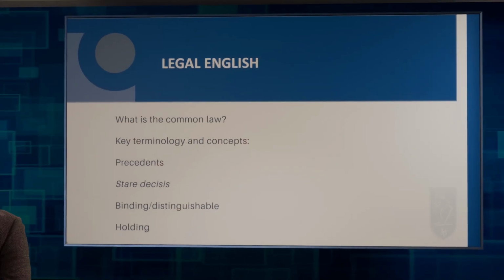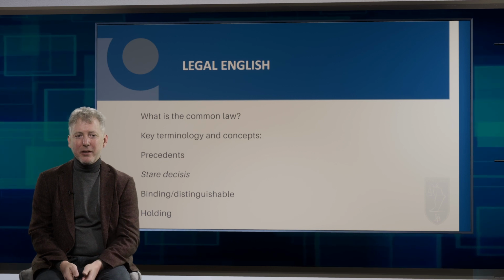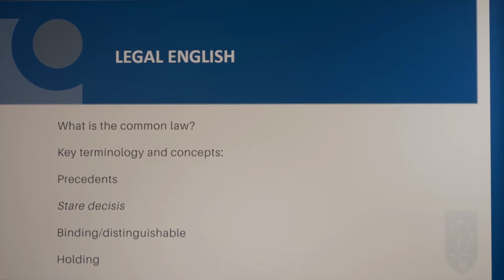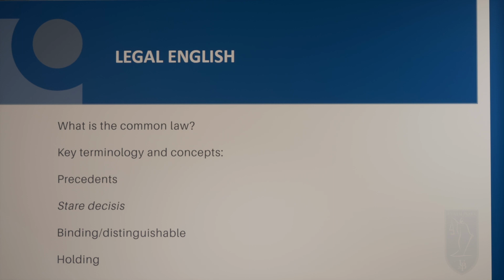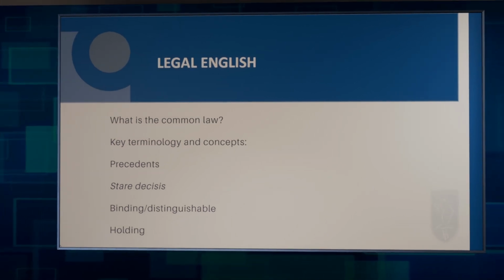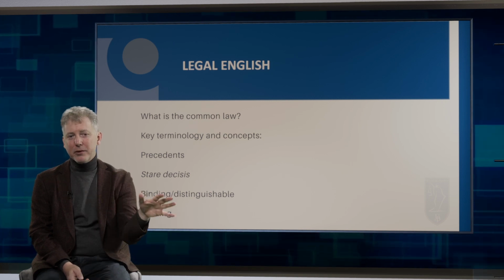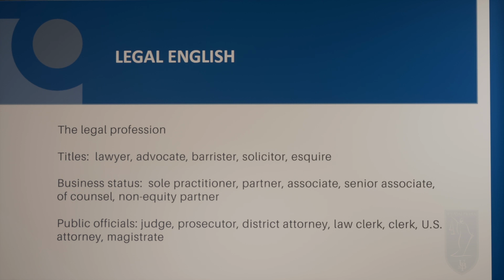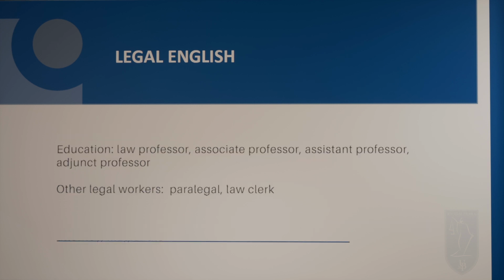Legal English – prof. Charles Szymanski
Legal English:  A short introduction,  outlining the benefits of studying legal English and explaining key terms in different areas of law.

Charles Szymanski is a visiting professor at the University of Bialystok, Faculty of Law. Originally from the United States, he remains a licensed attorney there.  Prof. Szymanski specializes in public international law and labor law. He has taught and given presentations on these and other subjects in over 20 countries.
The lecture is part of the project „Mission 3.0 – Open University” co-funded by the Ministry of Education and Science  within the „Social responsibility of science” program.